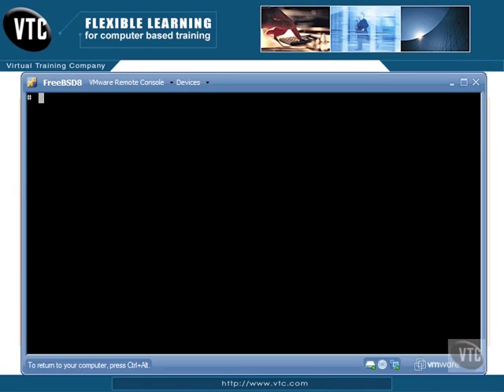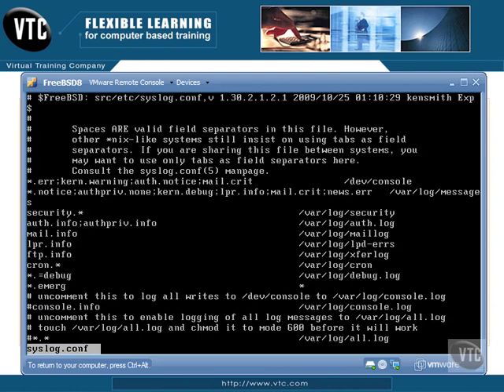VTC Player Unix System Administration Essentials, Using Syslog